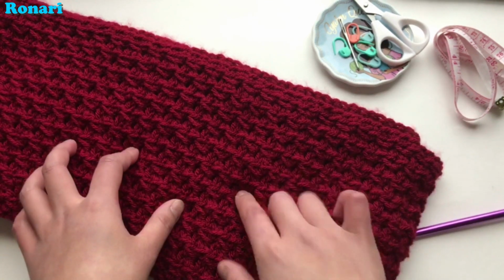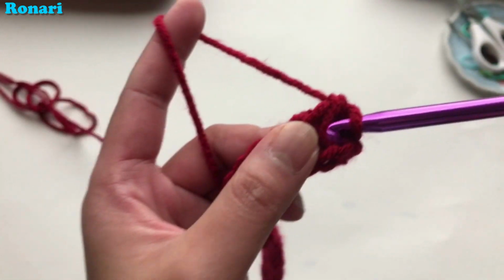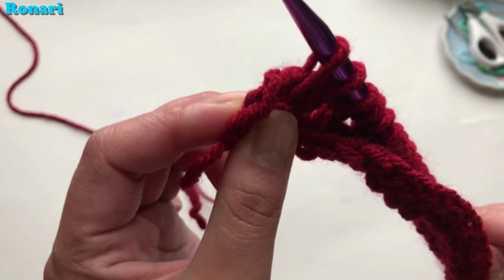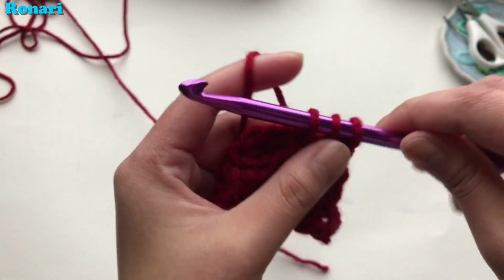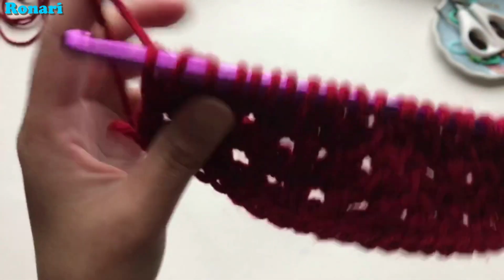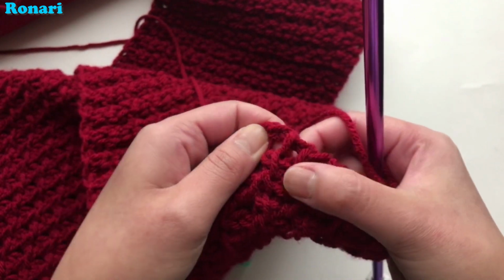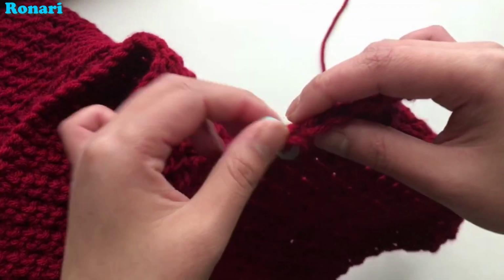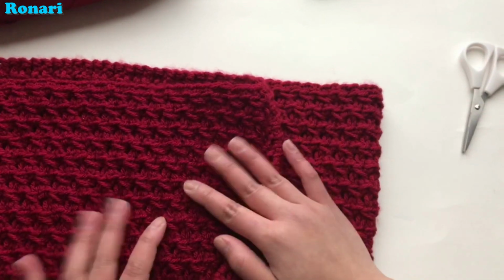How to Crochet Tunisian Lace Scarf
In this video I will show you how I crochet this beautiful Tunisian lace scarf. The pattern is very simple and alternating two rows repeatedly to get the lacey look.

Materials:
7.0mm Tunisian hook
Worsted weight yarn
Yarn needle
Stitch markers